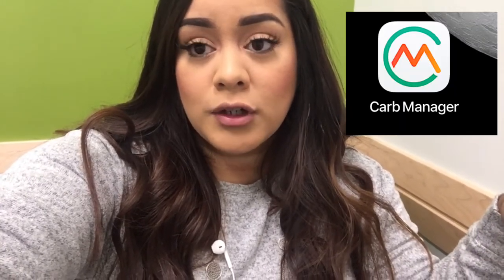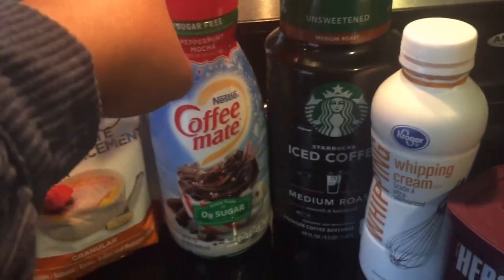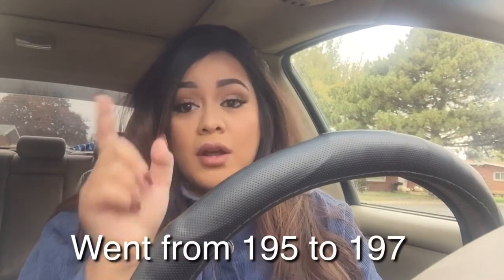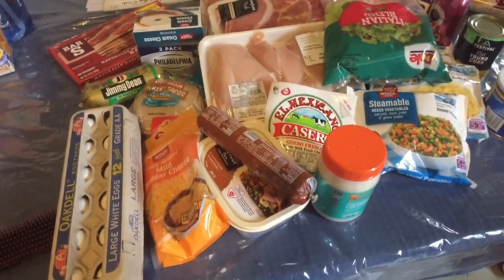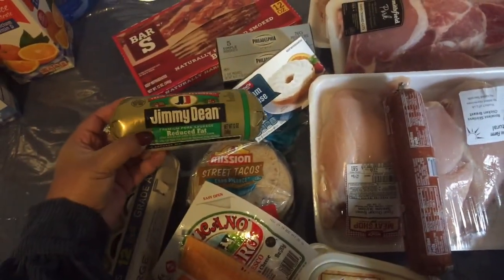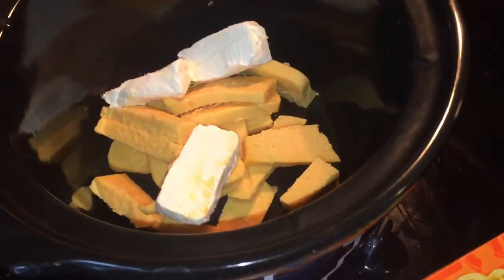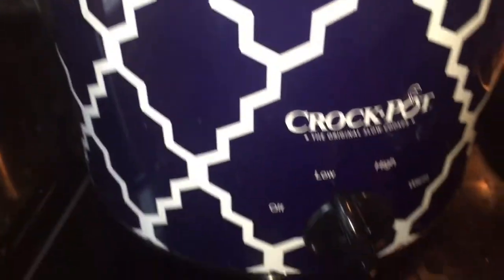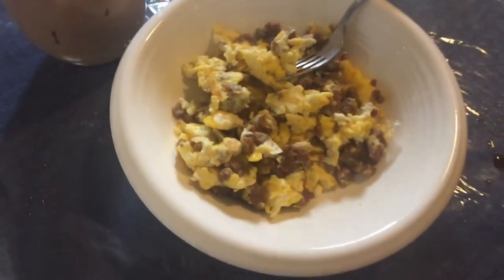Low Carb Grocery Haul/What I eat in weekend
Dodo Mink Lashes: Cayeslayyy for %5 off your purchase

Hi guys, my name is Casey and I like to create all tpyes of content including prison wife support videos, beauty, mukbangs, and just whatever I feel like at the moment. Above all of this I am a mother, and I created this channel as an outlet for myself to be able to be my own person and enjoy something for myself. Thanks so much for taking the time to watch my videos and I hope by now you have subbed! XoXo